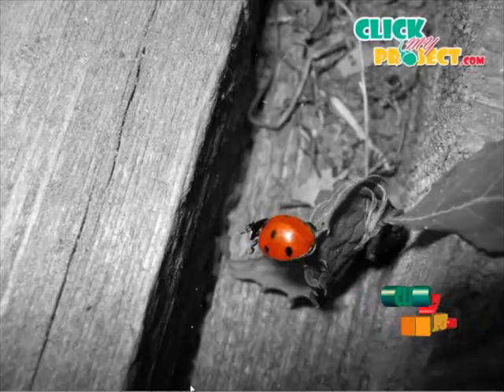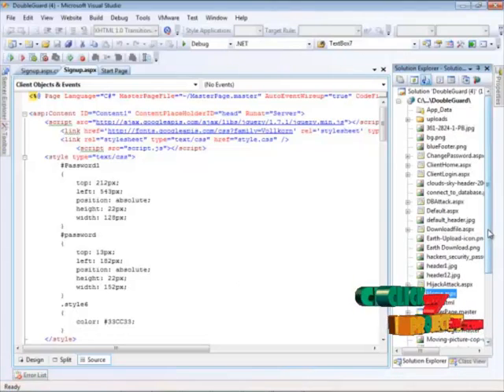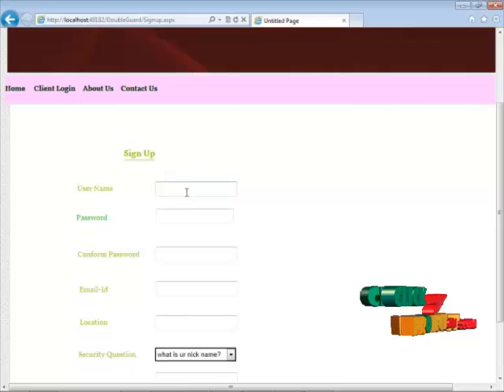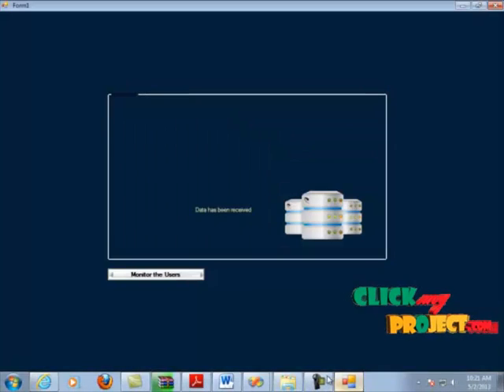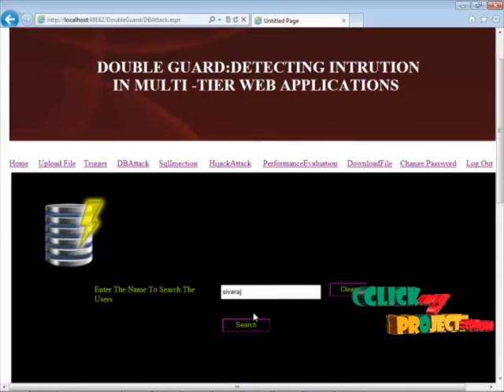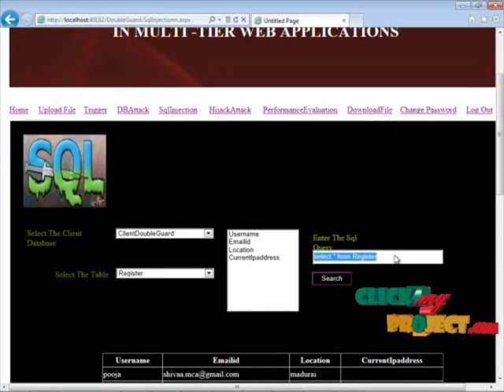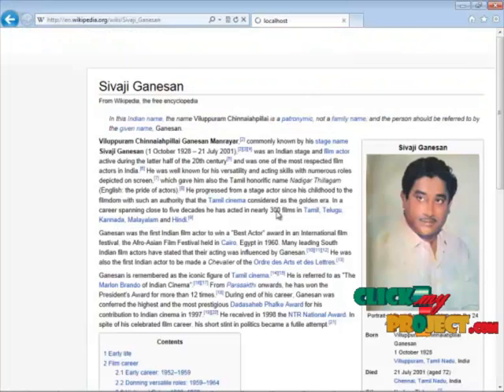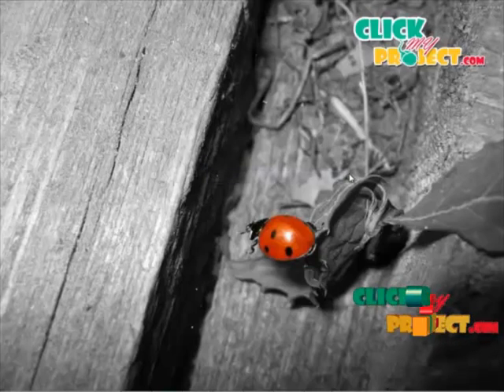Final Year Projects | DoubleGuard Detecting Intrusions in Multitier Web Applications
Including Packages
* Complete Source Code
* Complete Documentation
* Complete Presentation Slides
* Flow Diagram
* Database File
* Screenshots
* Execution Procedure
* Readme File
* Addons
* Video Tutorials
* Supporting Softwares

Specialization
* 24/7 Support
* Ticketing System
* Voice Conference
* Video On Demand *
* Remote Connectivity *
* Code Customization **
* Document Customization **